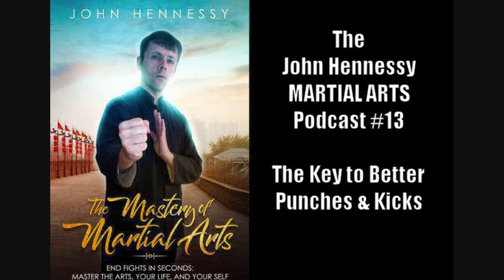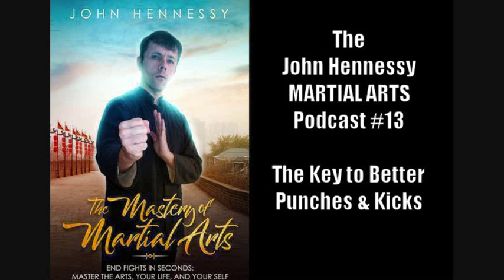The John Hennessy Martial Arts Podcast #13: The Key to Better Punches & Kicks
In this thirteenth podcast, martial arts instructor John Hennessy talks about what a fighter needs to do in order to kick better, punch better, and always be in the optimum position to successfully strike your opponent, be it a street fight you must win in seconds, or a sparring bout where you work constantly on your skills.

Note: I state it is the 12th podcast, but I already covered that! So this is number thirteen.

A good starting point after viewing some of my videos is to read, absorb and apply the information contained in my martial arts books. To date, I have released two titles. The Essence of Martial Arts (2011) and The Mastery of Martial Arts: End Fights in Seconds (2018). I am outlining a third volume for which updates will be announced in due course.

FURTHER READING: Get the Books:-

Here is the link to Amazon (International) to purchase an ebook or paperback version of the book

The Mastery of Martial Arts: End Fights in Seconds

Amazon UK

Nook / Barnes & Noble

Kobo

The Essence of Martial Arts: Special Edition

Here is the link to Amazon (International) to purchase a Kindle version

Amazon UK

Nook / Barnes & Noble

Kobo

Supportive Articles

From yours sincerely in martial arts,

John Hennessy